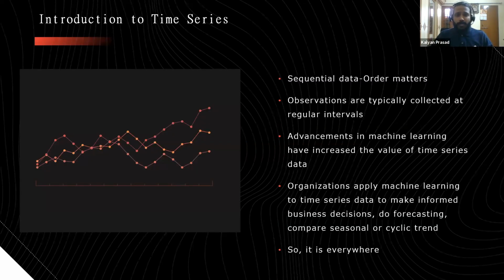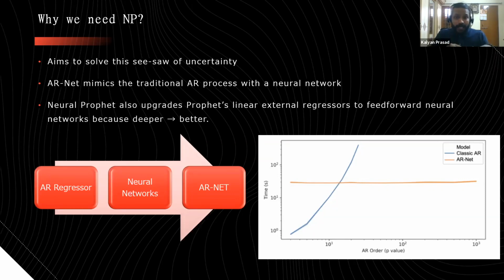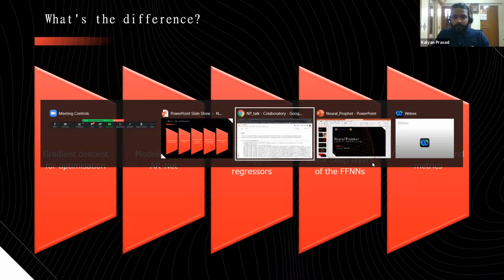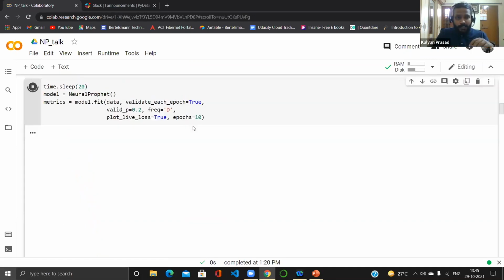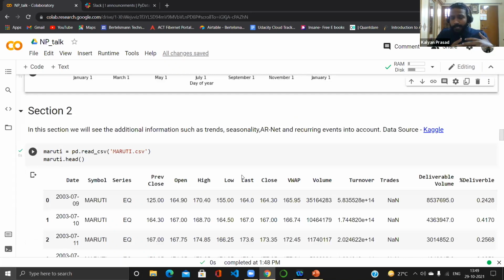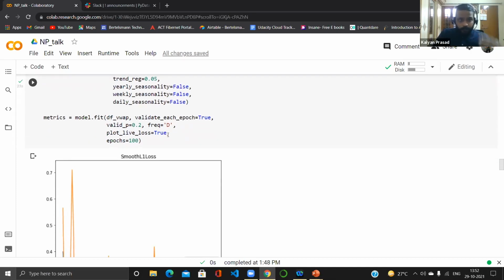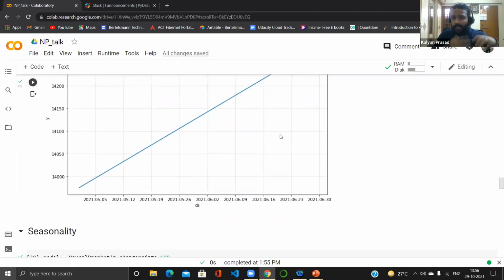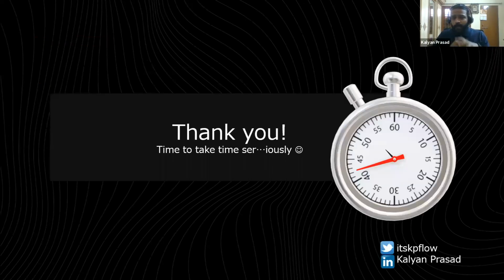Neural Prophet – A powerful AI framework for Time Series Models | PyData Global 2021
Neural Prophet – A powerful AI framework for Time Series Models
Speaker: Kalyan Prasad

Summary
Neural Prophet, a new framework that extends on the original prophet framework, addresses pain points such as scale, customization and extensibility.it incorporates traditional statistical and neural network models for time series modeling, used in forecasting and anomaly detection.

Description
In this talk we are going to cover the following points:

• Quick intro about Time Series • What is Neural Prophet? • Difference between Neural Prophet vs Prophet • Why we need Neural Prophet? • Hands on Case study (From analysis to generating forecast Models) • Future opportunities with NP

By the end of the talk, I will make sure, one should be able to understand this powerful framework, its usage, and benefits.

Kalyan Prasad's Bio
A self-taught data scientist/analytics manager, speaker & community first-person, Kalyan has contributed to various tech communities. He enjoys being involved with these communities and helping them grow. Currently I am associated with the following groups below: Hyderabad Python Users Group – Core Member/ Meetups Organizer PyConf Hyderabad – Organizing Committee Member PyCon India – Review Panel Work Group Lead Humans for AI – Program Manager for AI learning Community

00:00 Welcome!
00:10 Help us add time stamps or captions to this video! See the description for details.